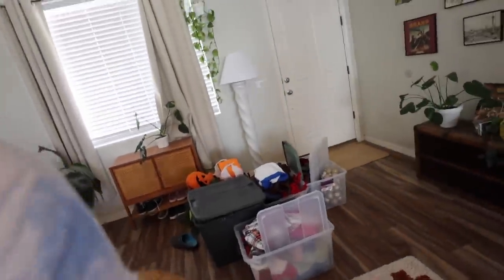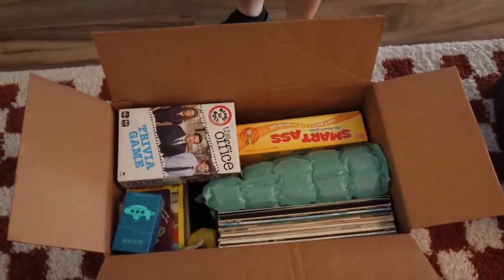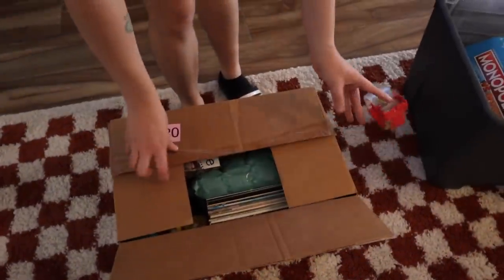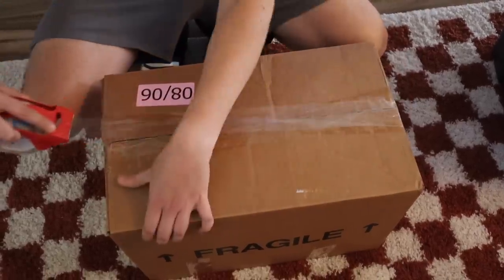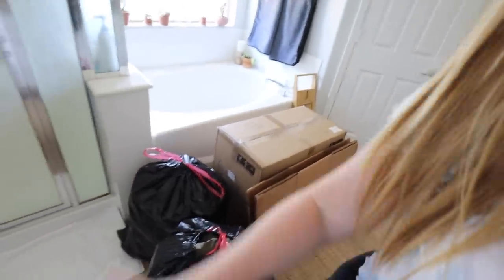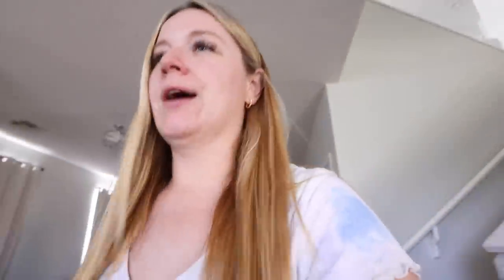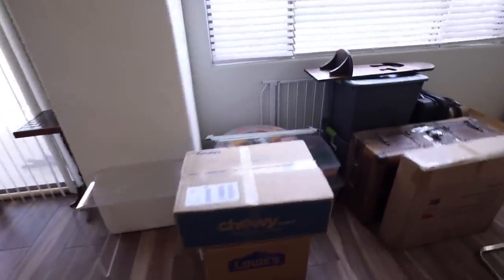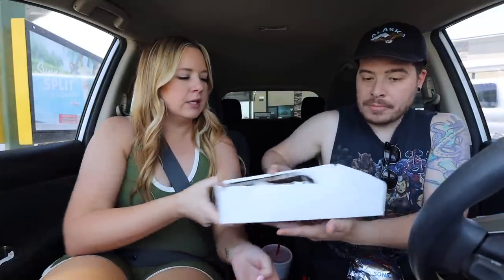the moving prep has BEGUN! let's start packing...